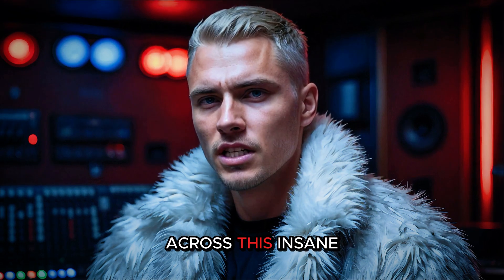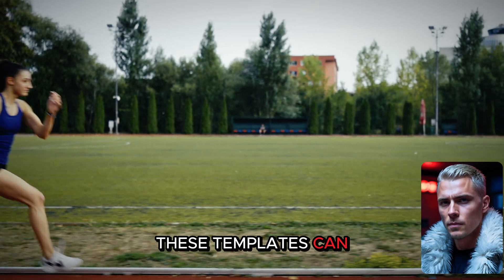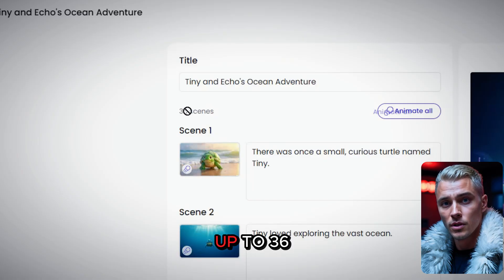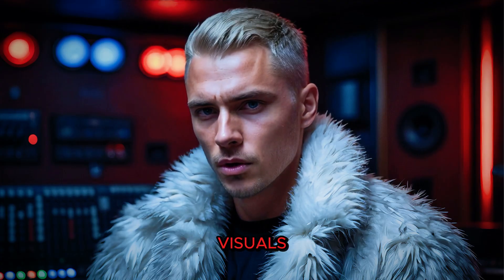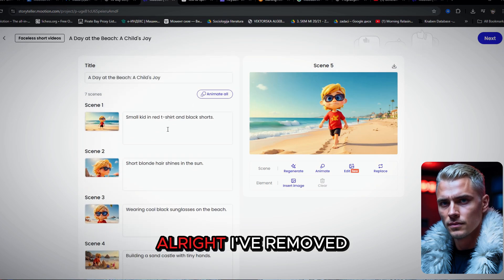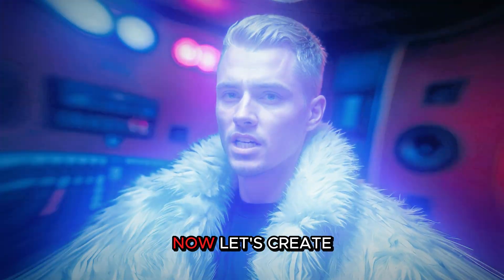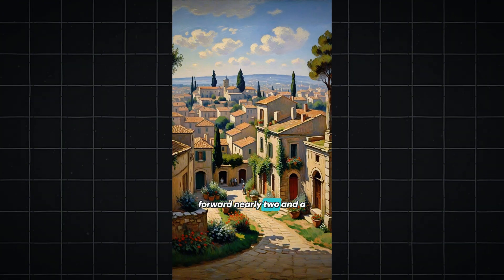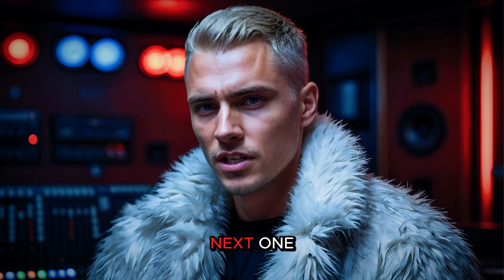Create AMAZING AI Animated Stories FAST with ONE Single Prompt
I Created Viral AI Animated Stories in 5 Minutes Using Just ONE Prompt — Here's How

The animated video you just watched? Fully generated by AI…

From the script to the scenes, the music, and the motion… all created with one single prompt using Mootion AI!

In this full breakdown, I’ll walk you through how to:

- Write one simple prompt and generate a full AI animated story
- Instantly animate 30+ scenes with one click
- Remove unwanted images and clean your visuals for flow
- Add music, transitions, or voiceovers with zero editing skills
- Create faceless content, kids animations, or documentary-style videos
- Export and publish your video directly for YouTube, TikTok, or Shorts
- Transform your photos into anime or cartoon characters for thumbnails

In this video, I’m showing you how to create fully animated AI videos in just minutes using Mootion — an all-in-one animation generator that lets you turn text prompts into beautiful visual stories in seconds.

No editing. No multiple tools. No hassle.

Just type. Generate. Animate. Done.

You’ll learn how to build animated videos for ANY niche — including kids content, short stories, TikToks, or even cinematic history documentaries — and how to publish them in 16:9, 9:16, or 1:1 formats.

We’ll even explore how to:

- Add transitions and scene effects like “shake” or “zoom”
- Skip avatars or voiceovers for faceless content
- Pick the perfect soundtrack or add your own in CapCut
- Bulk create AI videos and never miss a daily upload
- Use style transfer to instantly cartoonize your face or character

Whether you're building a faceless AI YouTube channel, launching a story-driven brand, or crafting binge-worthy kids content — this is the ultimate 2025 guide to creating animated AI videos for free (or close to it).

👇 More Tools & Discounts 👇

1. Fast VPN [1$ a month]
5. Pykaso AI [5 gems free]

👇 DETAILED TIMESTAMPS 👇

00:00 - 01:03 Intro

01:04 - 05:04 One Prompt = Full Video Breakdown (Rabbit & Cat Example)

05:05 - 05:3 Editing Scenes After The Video Was Generated FOR FREE

05:38 - 07:33 Second Video Demo (Boy On the Beach)

07:34 - 09:54 Third Video Demo (History Video)

09:55 - 10:31 Outro